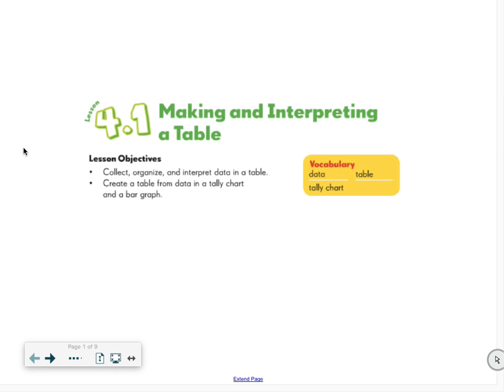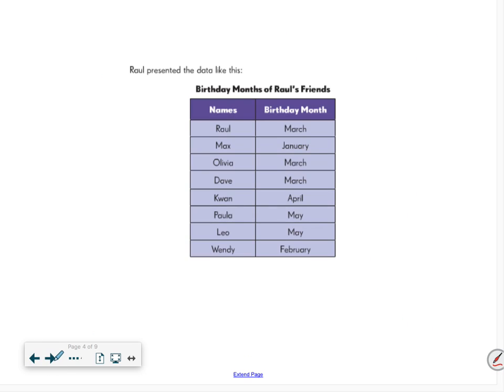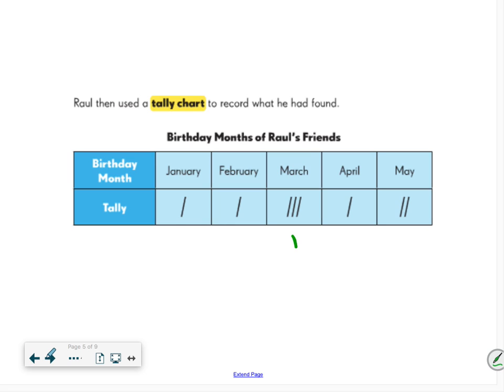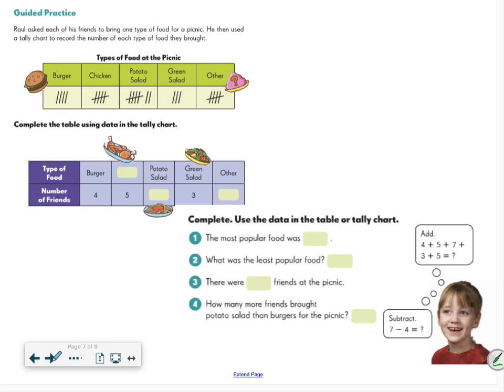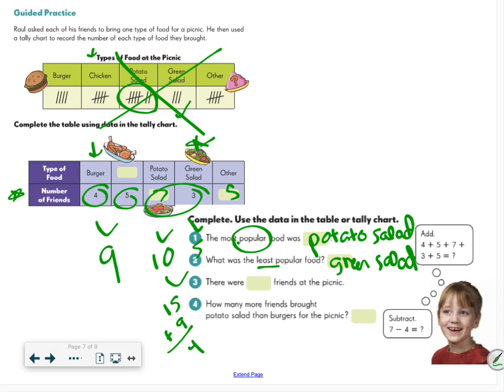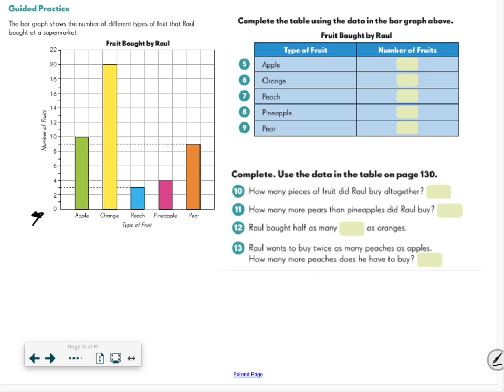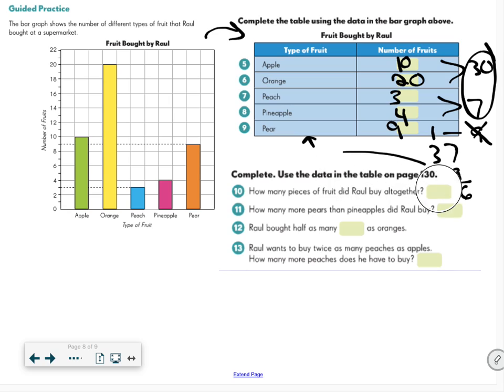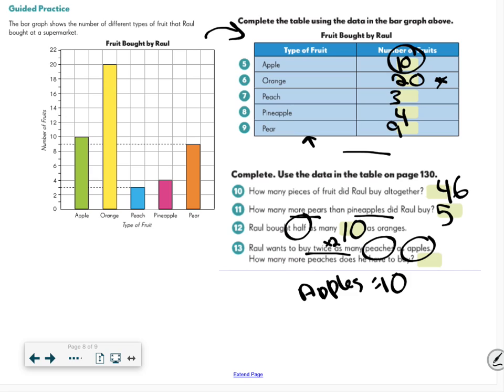4 1 video - Interpreting Data and Tables